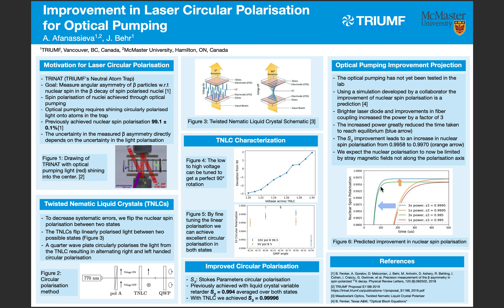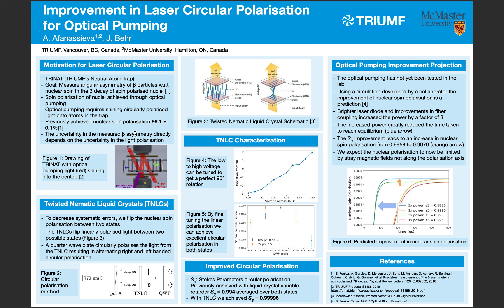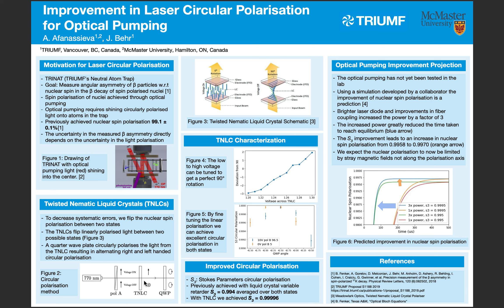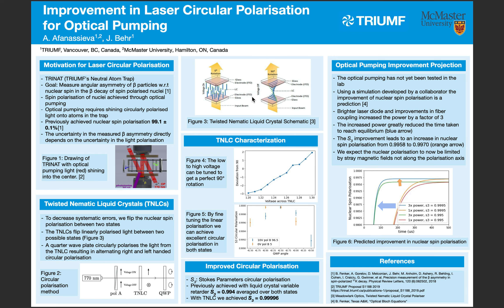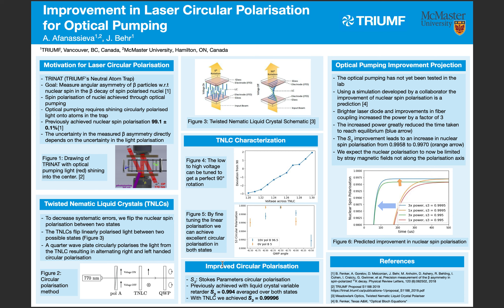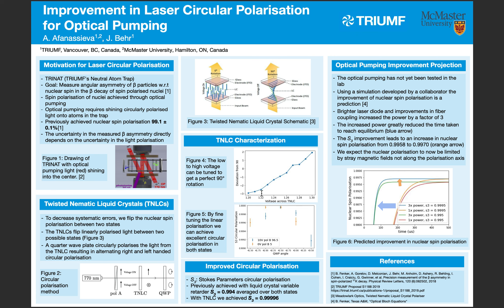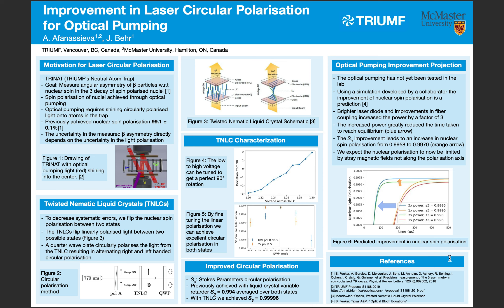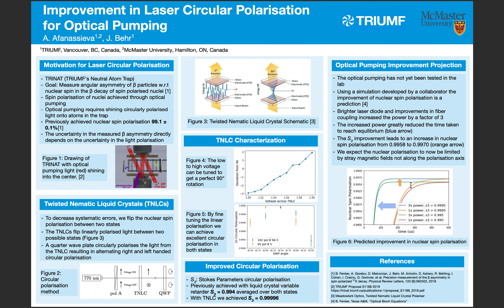Afanassieva Anastasia QA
Improvements in Laser Circular Polarization for Optical Pumping
Anastasia Afanassieva
Session QA